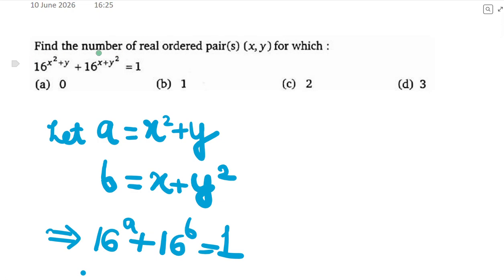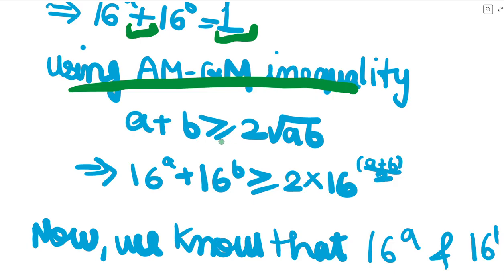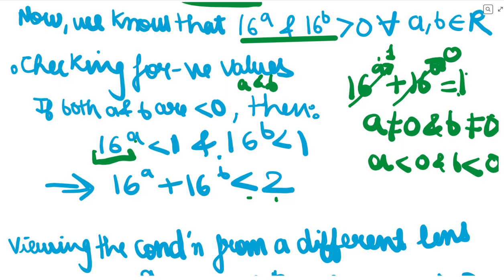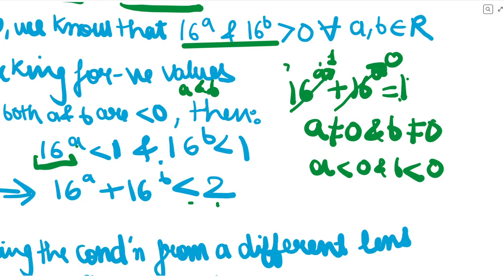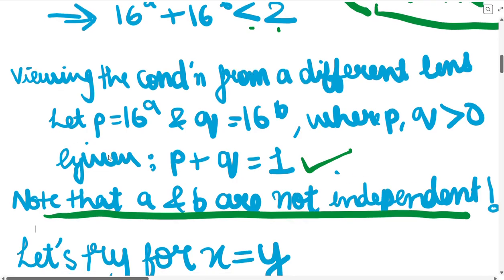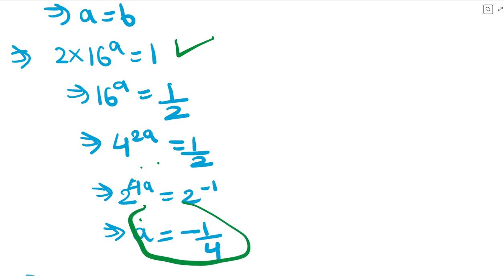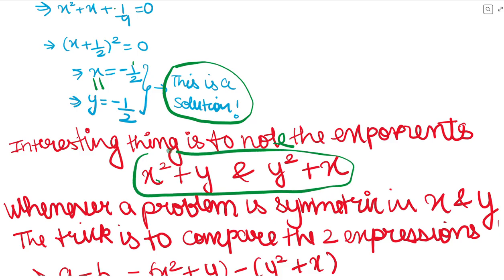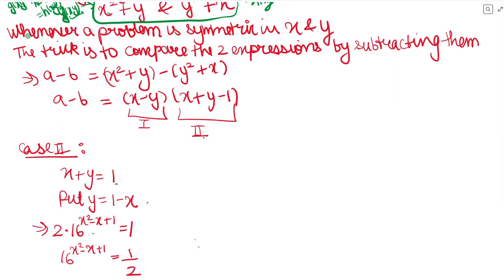Black Book | Functions | Q4 | JEE | Single Choice Problem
Ordered pairs (x, y) satisfying 16^(x²+y) + 16^(x+y²) = 1. A neat inequality trick for a scary-looking exponential. Inequality ExponentialFunction.

0:00 Defining the exponential equation
0:27 Attempting AM GM inequality
1:33 Analyzing negative values for variables
3:28 Testing symmetry with x equals y
4:43 Solving the resulting quadratic equation
5:19 Identifying symmetry in the functions
6:16 Solving strategy for symmetric expressions